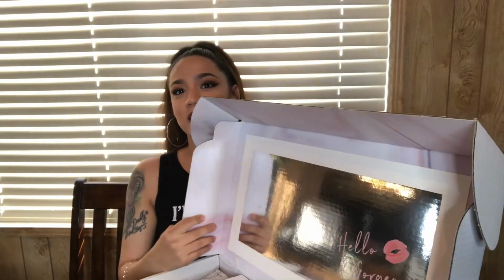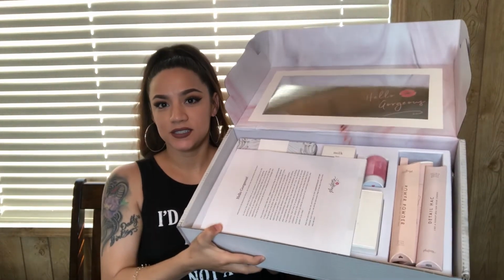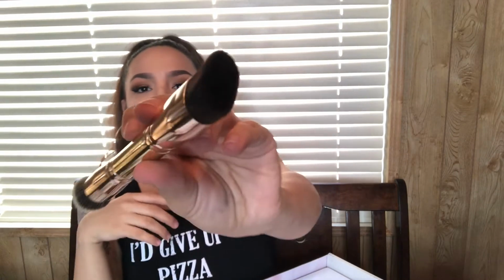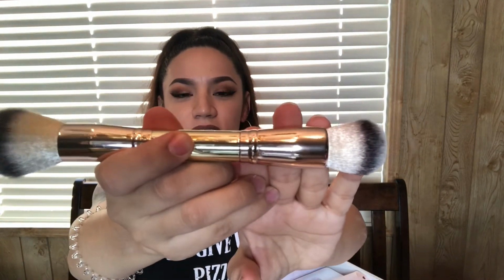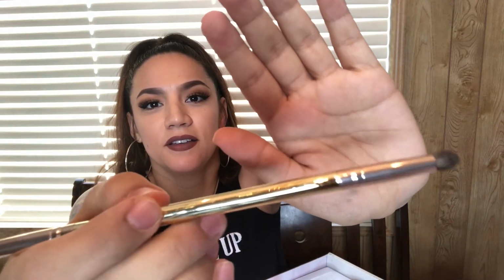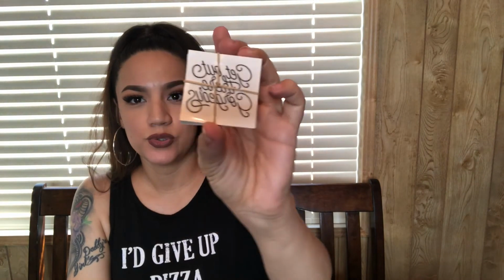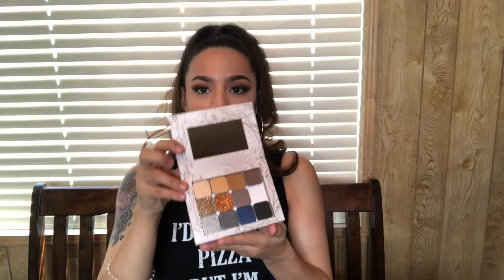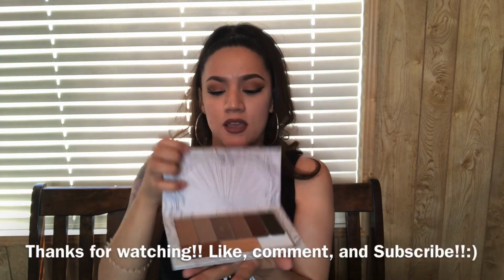Maskcara Beauty Pro kit unboxing!! 2020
Hey everyone!!:) in today’s video I will be doing an unboxing of my Maskcara Beauty pro kit... I recently became a Maskcara artist and I’m excited for this new journey and it’s starts here with my kit unboxing... if you guys enjoyed this video and would like to see more press the subscribe button:) and like, comment down below thanks for watching!:)